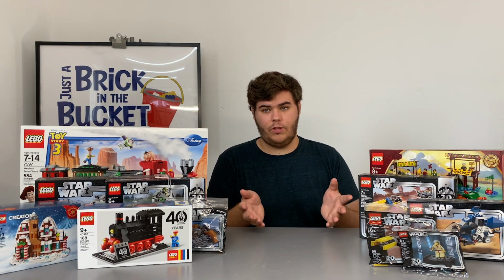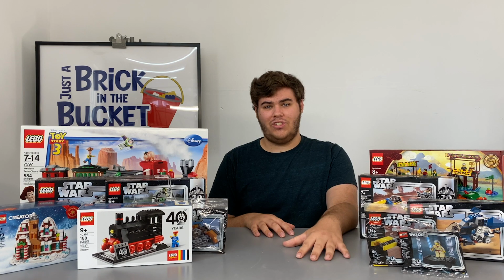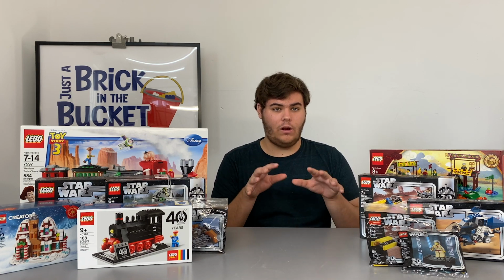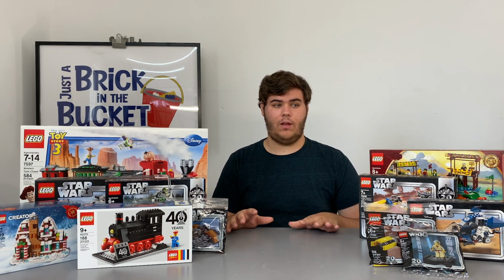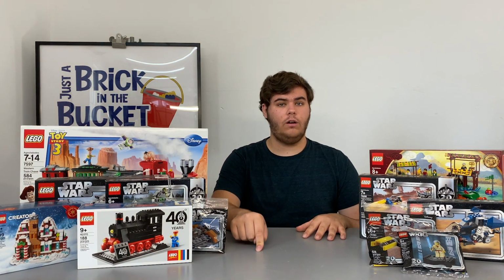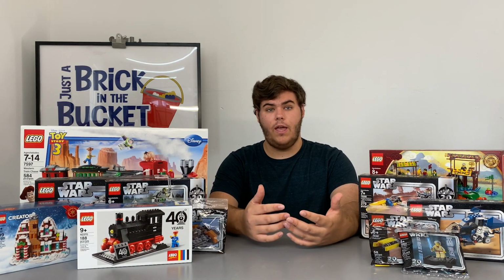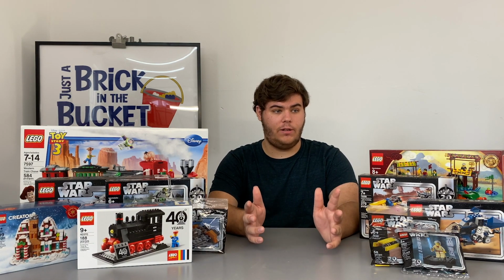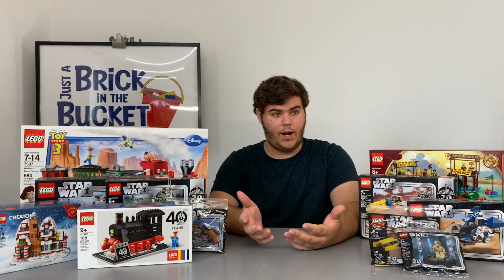Should I Save A LEGO Set to Resell Later? | LEGO Investing Tips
In this video, Paul talks about the reasons you would or would not want to keep a LEGO set sealed for an extended period of time to resell later.  While this likely will not lose you money, it sometimes will not gain you money either.  Holding onto LEGO sets is a gamble and all information in this video should be taken with a grain of salt.  We are not giving any financial advice as to how to spend your money and cannot guarantee that investments will be worthwhile based on the information presented in this video.